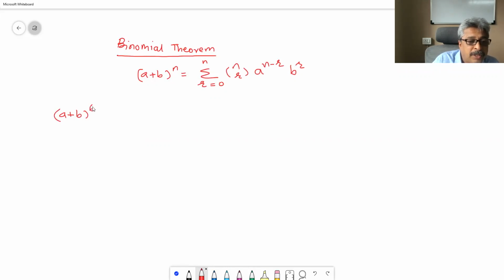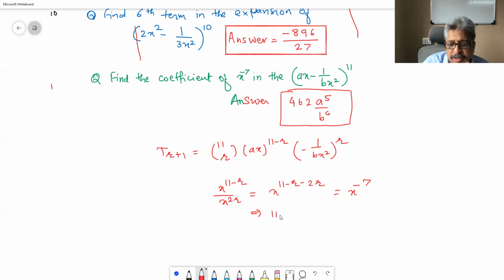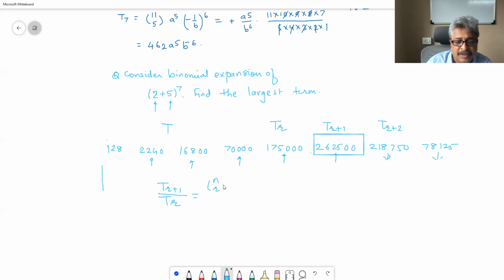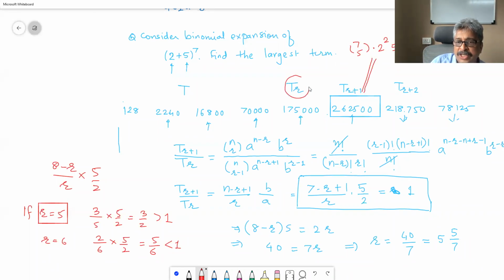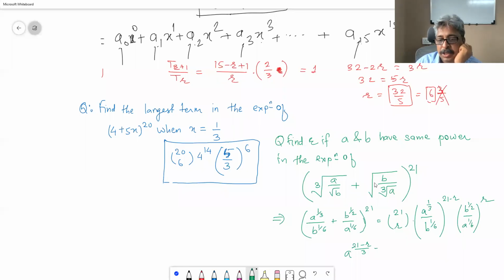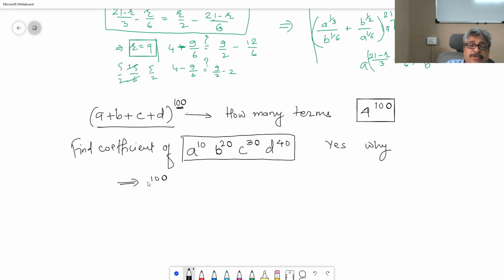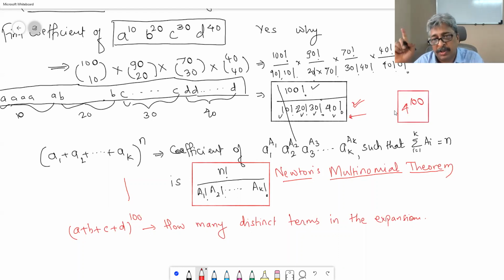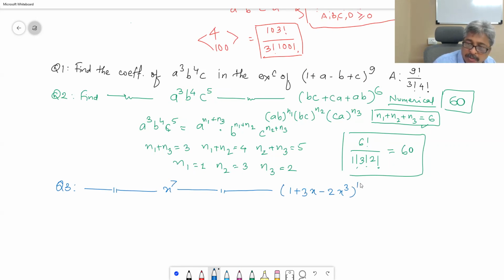Combinatorics 7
Finding middle term, Largest term, Coefficient of specific term. Binomial theorm.
Combinatorics 7, by Subodh Pethe, M. Prakash Institute, Pune